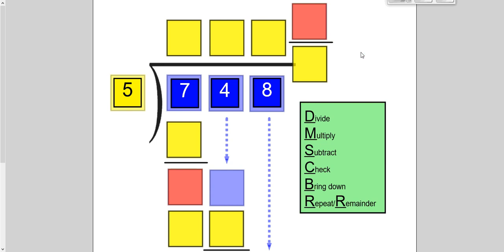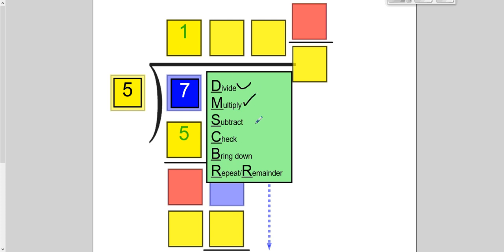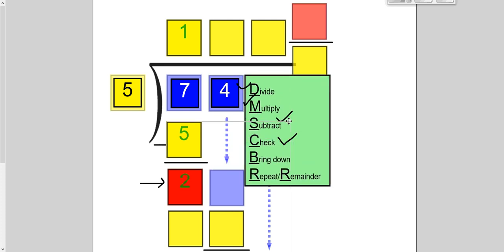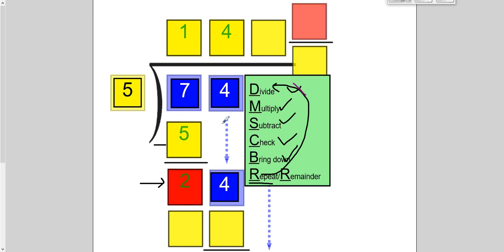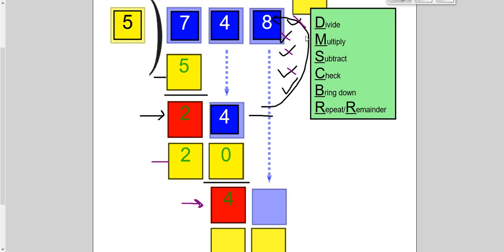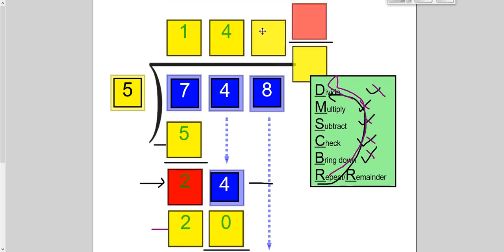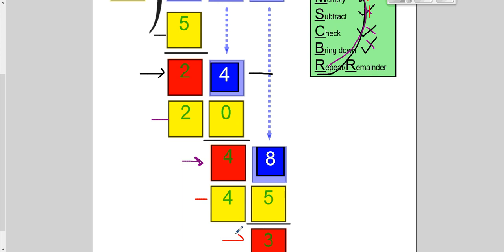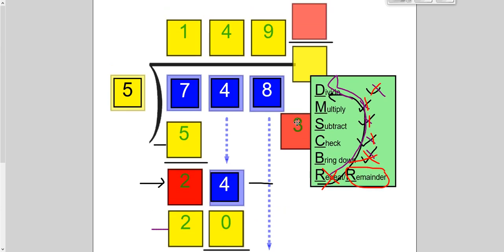long division 3 by 1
This demonstrates long division of a 3 digit number by a 1 digit number.